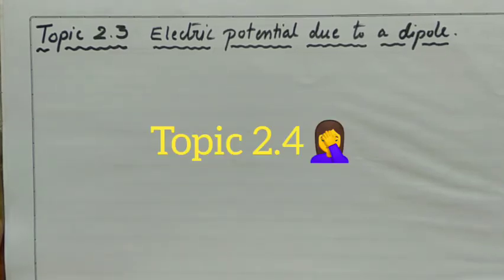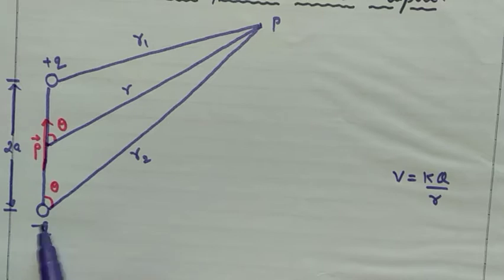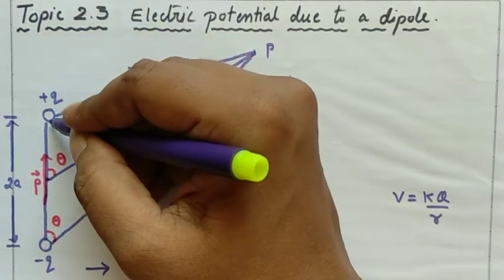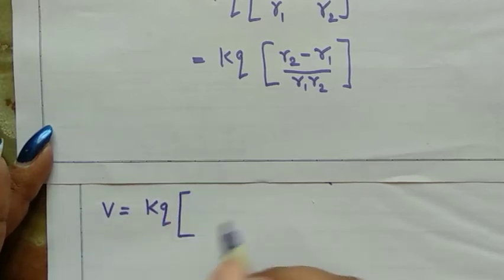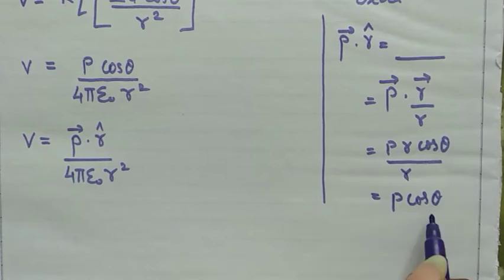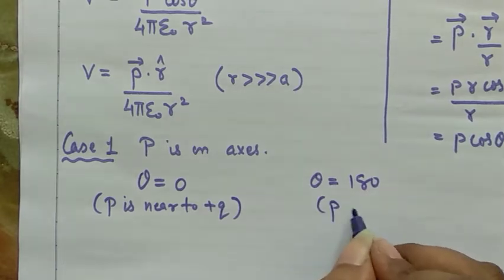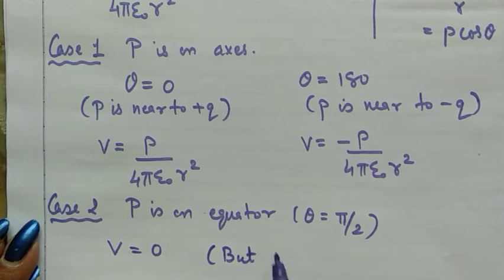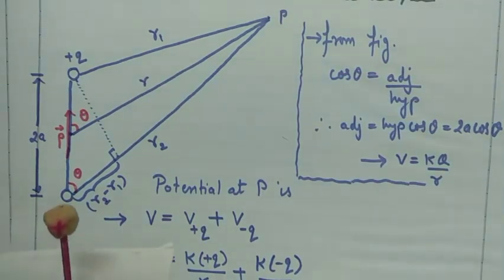Std 12 Chp 2 topic 2.4 Potential Due To An Electric Dipole